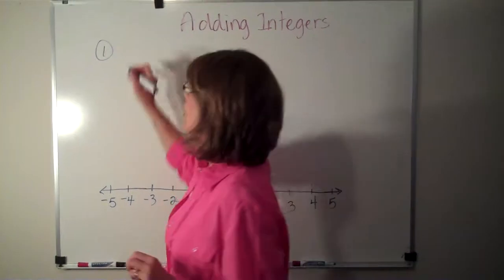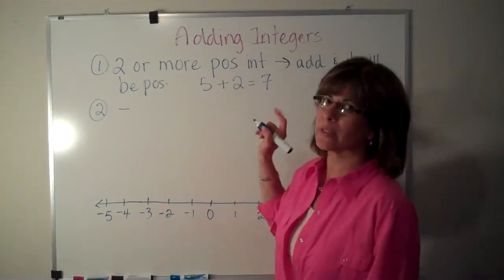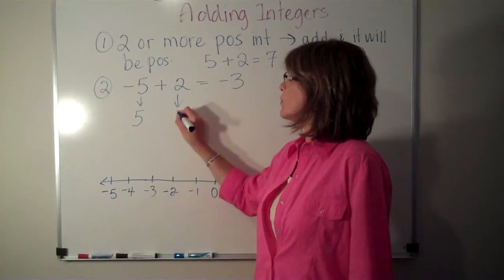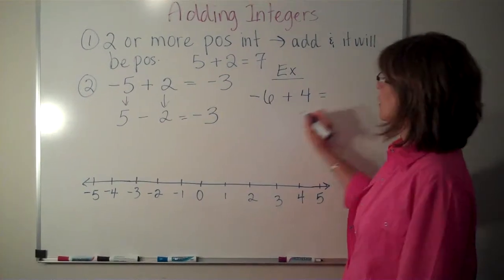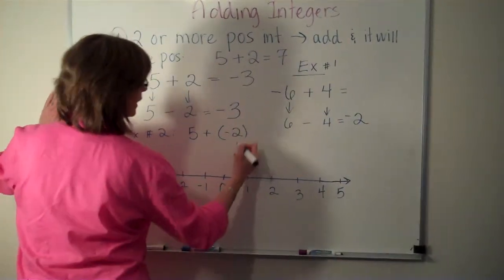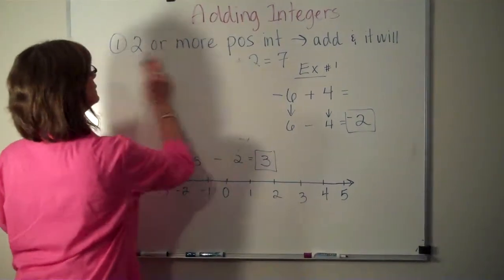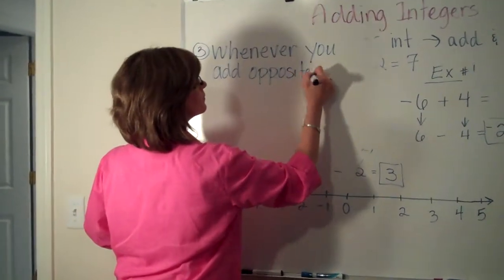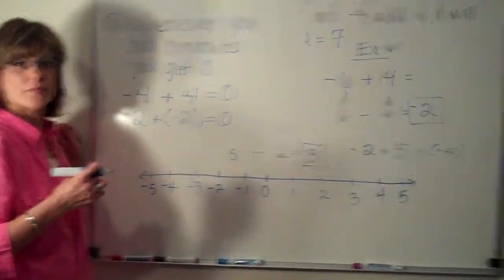Mrs. Gumas Unit 1: Adding Integers